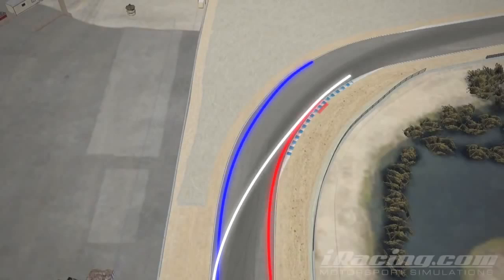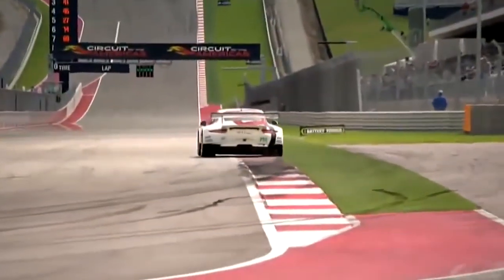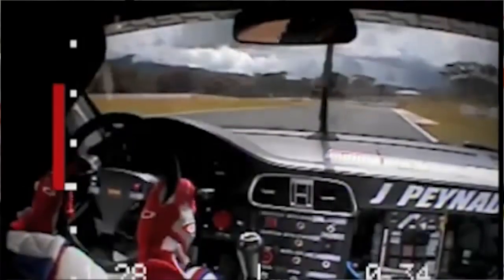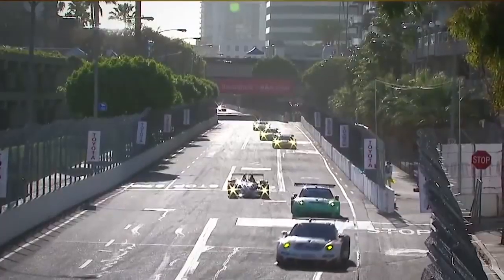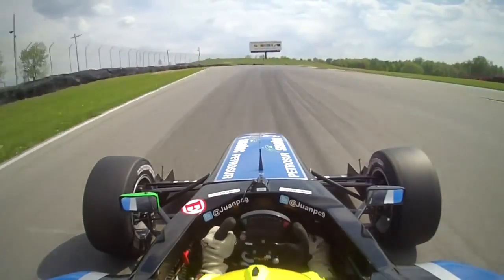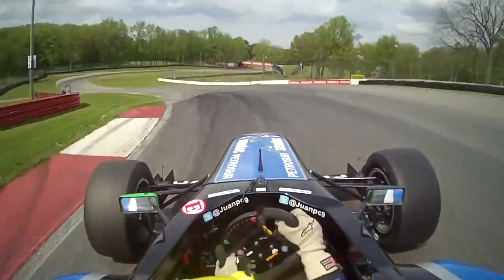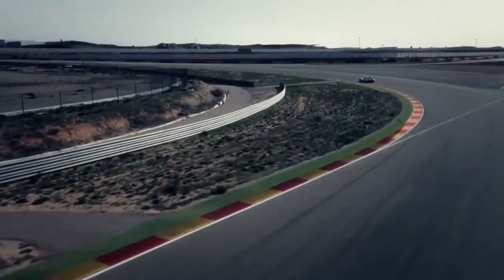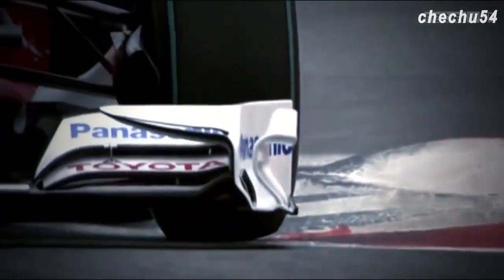KARA 드라이버 교육(레이싱 라인), #1(14.05.22) - KARA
드라이빙 테크닉 - 레이싱 라인 (Advanced Driving Techniques-The Fast Line)
(사)대한자동차경주협회에서는 모터스포츠 드라이버 온라인 교육 콘텐츠를 Safeisfast.com과 함께 번역자막으로 제공하고 있습니다. 매월 15일에 새로운 동영상이 업데이트 됩니다.
구독 버튼 클릭을 잊지마세요.